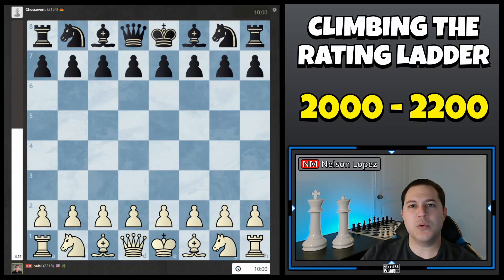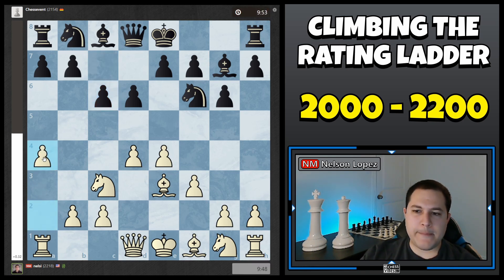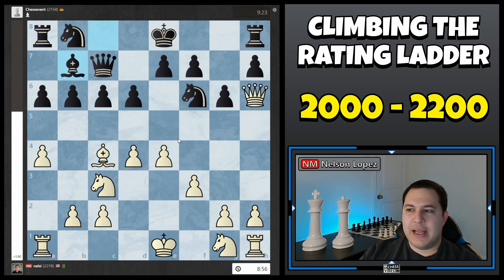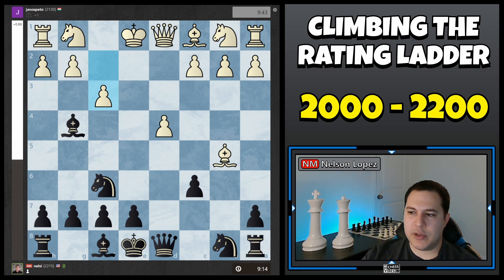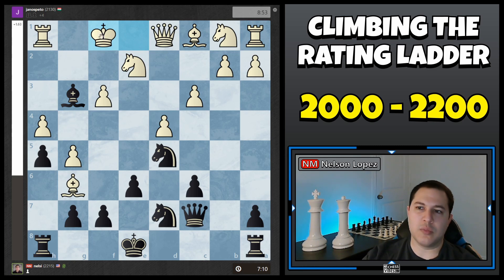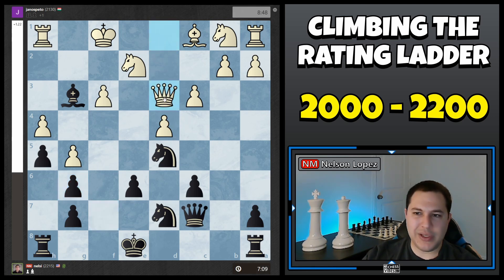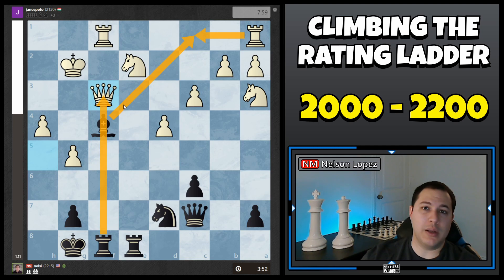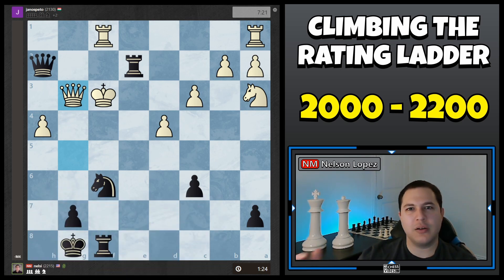Chess Rating Climb:2000-2200 | Chess Strategy, Ideas, Concepts for Beginner and Intermediate Players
And don't forget to add me as a friend:  👍👍

Recommended Endgame Book:
☞Winning Chess Endgames 📘♜

Recommended Tactics Books:

☞ 1001 Deadly Checkmates
☞ 1001 Brilliant Ways to Checkmate

About this video:
This is a rating climb series (or speedrun) where I play games against players from different rating levels, starting at 600 and working all the way up to 2200.  In this video I play players in the 2000 to 2200 range.   I try to focus on the thought process behind the moves I'm making.  You will learn all sorts of chess strategies, chess tactics, chess ideas, and chess concepts.  I talk about how to think during a chess game and what the thought process should be.  Beginner and intermediate chess players will benefit most from these free chess lessons.